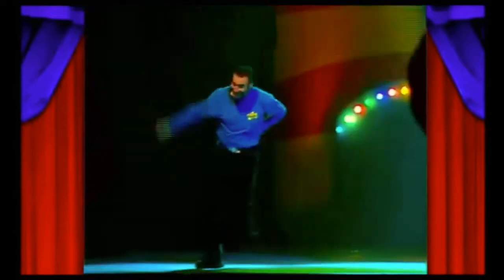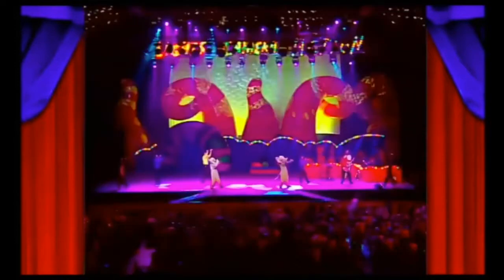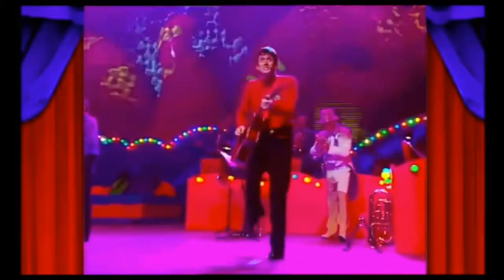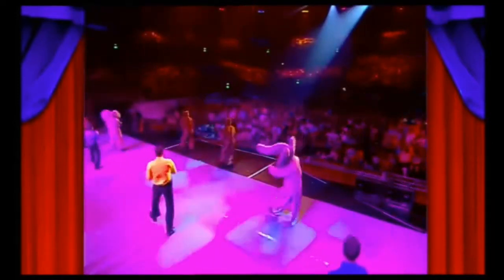Musical Monday 2-8-21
You can't have too much singing in your life, right?  Join us for another fun filled Musical Monday!